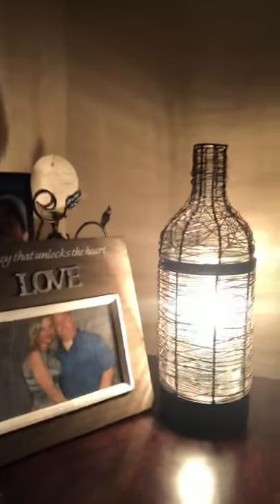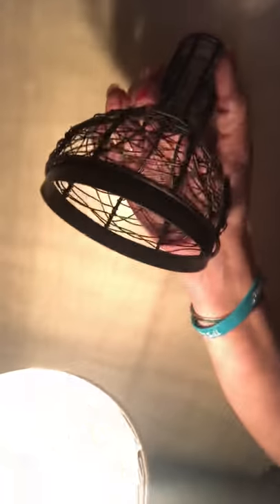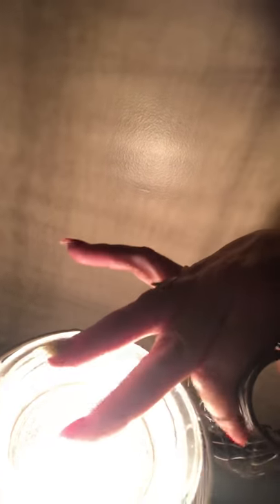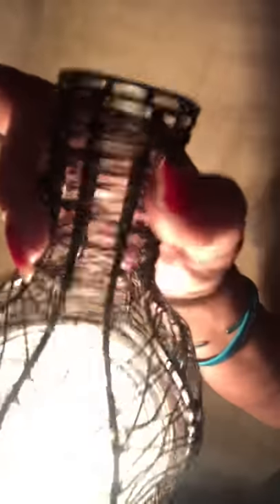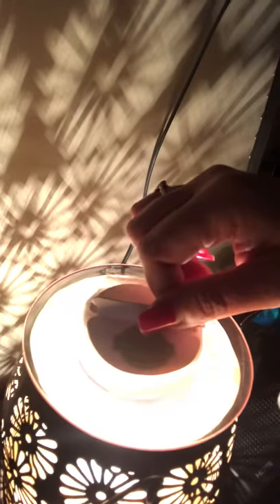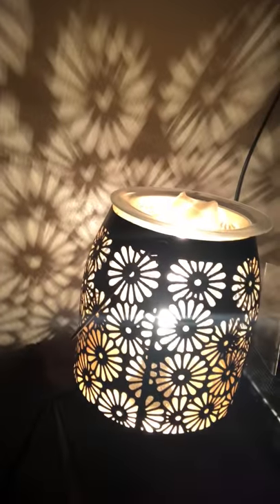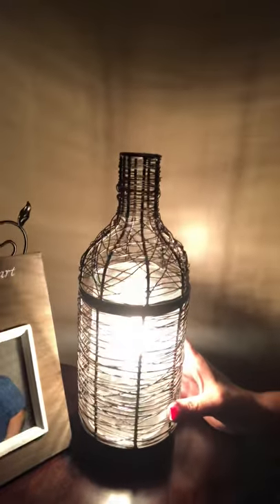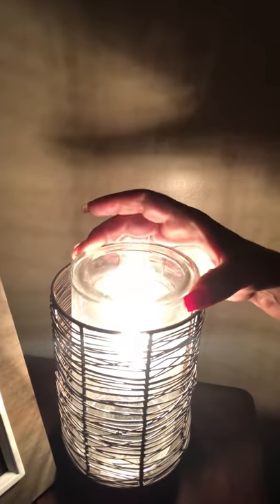Favorite warmer & changing wax!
Vino is my all time favorite warmer along with the Daisy lantern warmer. I love Daisies 😍 I also love dazzling pomegranate!